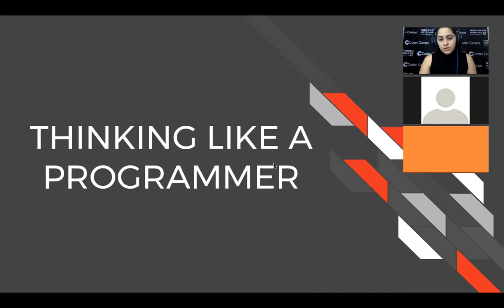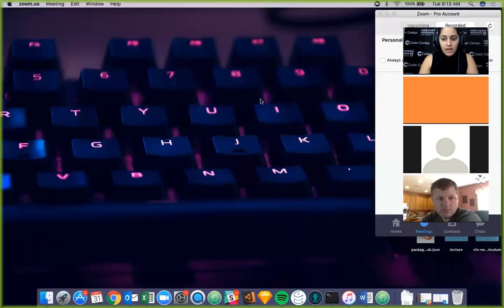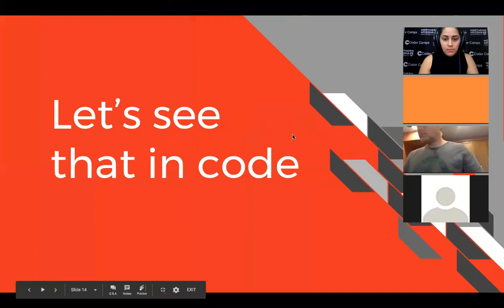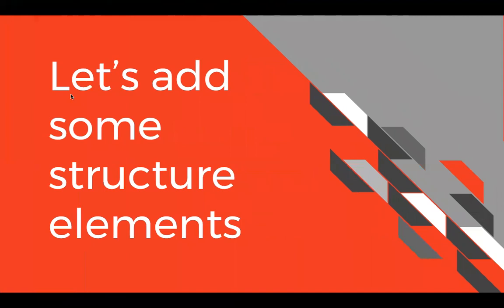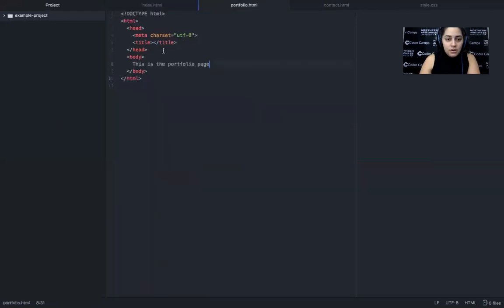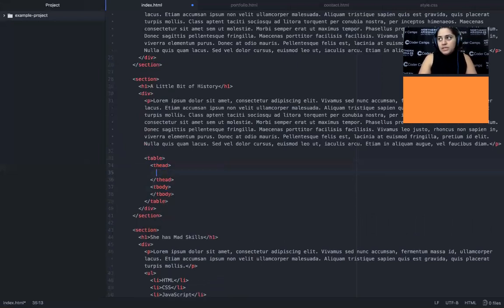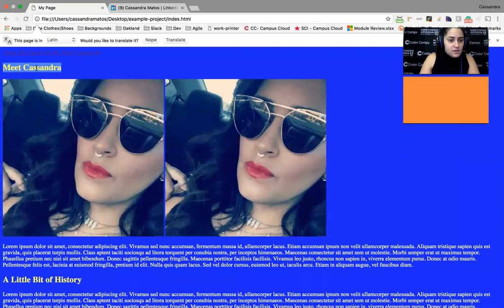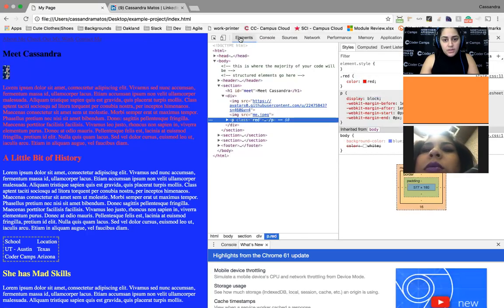CFS105 Week 1 10-31-17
Coding From Scratch (CFS105): Covers Thinking like a Programmer, HTML Part 1, HTML Part 2, CSS Part 1, and CSS Part 2 lessons